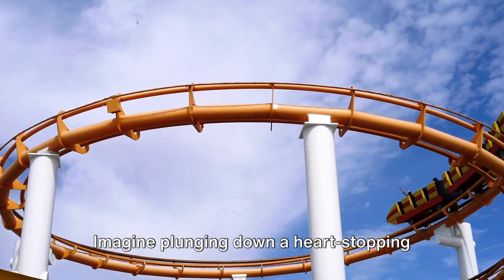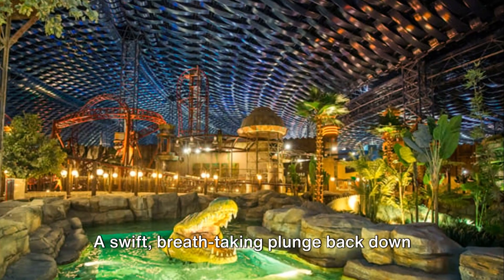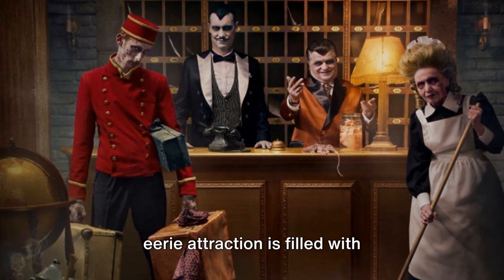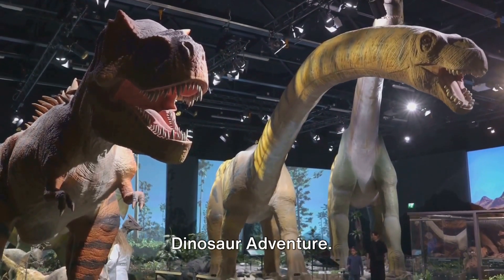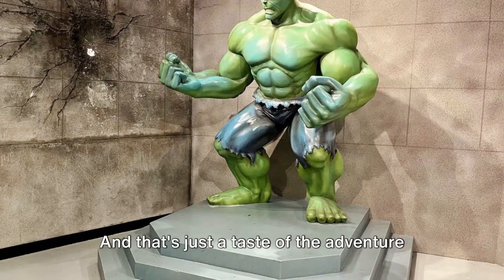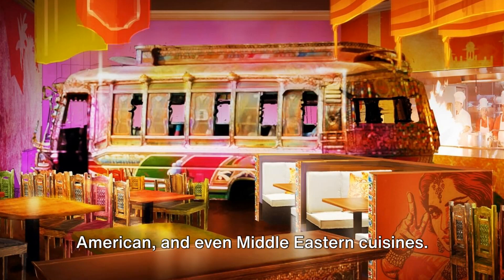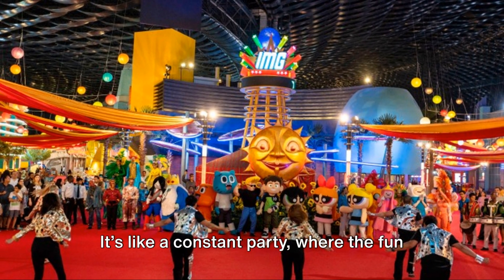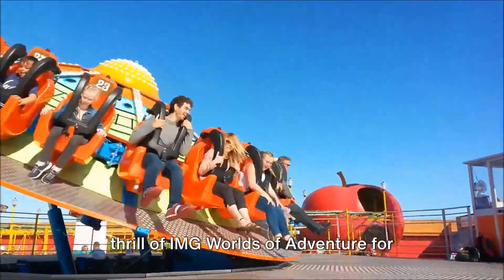Unleashing Fun : A Journey through IMG World 2024 l KhaleejJournal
Are you ready for an adrenaline-pumping adventure? Join us as we explore the thrilling rides and immersive experiences at IMG Worlds of Adventure! From heart-stopping roller coasters to interactive attractions, this video is packed with non-stop fun and excitement. Get a sneak peek into the world's largest indoor theme park and discover why it's a must-visit for thrill-seekers and adventure lovers. Buckle up and get ready to embark on an unforgettable journey that will leave you on the edge of your seat.

OUTLINE:

00:00:00 A Thrilling Start at IMG Worlds of Adventure
00:00:54 Journey Through the Park
00:02:37 Highlights of IMG Worlds of Adventure

Dubai, known for its towering skyscrapers, luxury shopping, and extravagant lifestyle, is also home to one of the world's largest indoor theme parks – IMG Worlds of Adventure. This entertainment marvel, located in the heart of Dubai, offers an immersive experience for thrill-seekers, families, and fans of iconic characters. In this article, we'll explore the wonders of IMG Worlds of Adventure and why it has become a must-visit destination for tourists and locals alike.

The Marvel Zone:
IMG Worlds of Adventure is divided into several themed zones, and the Marvel Zone is undoubtedly one of the most popular. Marvel fans are transported into the legendary Marvel Universe, where they can meet their favorite superheroes and villains. Iconic characters like Spider-Man, Iron Man, Thor, and the Hulk come to life through cutting-edge rides, attractions, and interactive experiences. The 3D and 4D attractions provide an adrenaline-pumping adventure, making visitors feel like they are part of the action-packed Marvel stories.

The Lost Valley – Dinosaur Adventure:

For those with a penchant for prehistoric adventures, The Lost Valley is a thrilling zone filled with life-sized animatronic dinosaurs. Visitors can embark on a journey through time, experiencing the sights and sounds of the dinosaur era. The Velociraptor and Forbidden Territory rides offer a heart-pounding experience, immersing guests in a world where these magnificent creatures once roamed freely.

Cartoon Network Zone:
IMG Worlds of Adventure caters to visitors of all ages, and the Cartoon Network Zone is dedicated to bringing beloved animated characters to life. From Ben 10 to The Powerpuff Girls, this zone is a colorful and entertaining paradise for families. Interactive rides, live shows, and meet-and-greet opportunities with favorite characters make this area a highlight for children and those young at heart.

IMG Boulevard:
Beyond the themed zones, IMG Boulevard serves as the park's central hub, featuring a variety of dining, shopping, and entertainment options. Visitors can recharge at themed restaurants offering a diverse range of cuisines or shop for souvenirs and memorabilia to commemorate their IMG Worlds of Adventure experience.

Haunted Hotel:
For those seeking spine-tingling thrills, the Haunted Hotel in IMG Worlds of Adventure is a must-visit attraction. This haunted house experience takes visitors through dark corridors and eerie rooms, filled with surprises and scares at every turn. It's not for the faint-hearted, but it adds an extra layer of excitement for those looking to test their bravery.

Practical Information:
IMG Worlds of Adventure is conveniently located in the City of Arabia, near Sheikh Mohammed Bin Zayed Road. The park operates year-round, offering a climate-controlled environment suitable for all seasons. Visitors can purchase tickets online or at the park entrance, and various packages are available to suit different preferences and budgets.

Conclusion:
IMG Worlds of Adventure in Dubai is a testament to the city's commitment to offering world-class entertainment experiences. From the pulse-pounding rides of the Marvel Zone to the family-friendly charm of the Cartoon Network Zone, the park provides a diverse range of attractions for visitors of all ages. As Dubai continues to evolve as a global entertainment hub, IMG Worlds of Adventure stands out as a must-visit destination, combining cutting-edge technology with the magic of beloved characters and timeless adventures.

The inclusion of any link does not imply endorsement by the creator.

The content creator reserves the right to change, modify, or delete any aspect of the video at any time without prior notice.